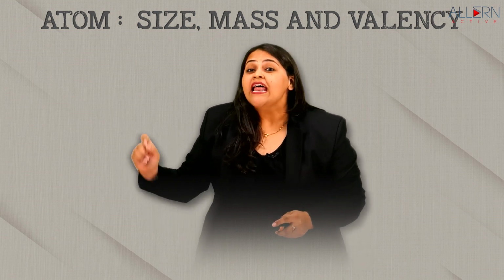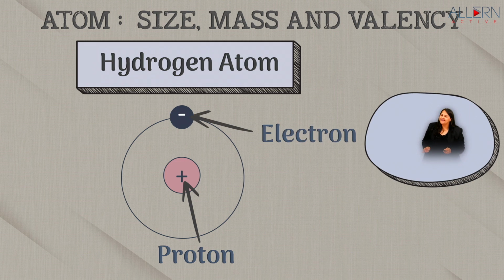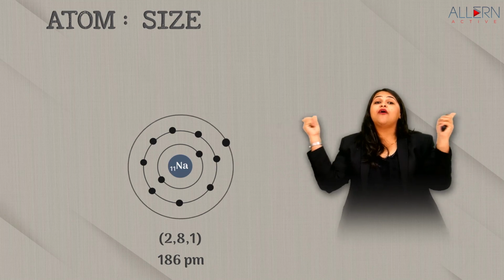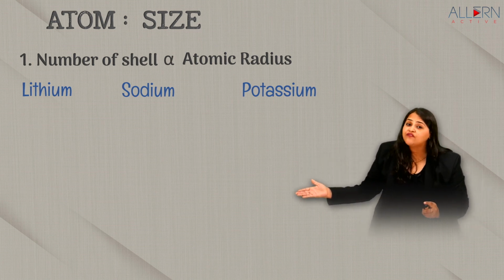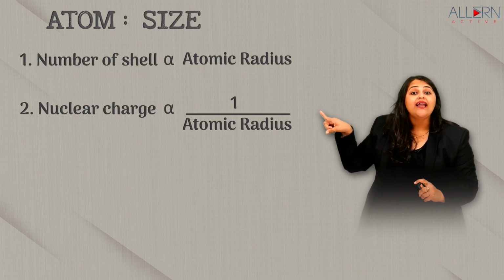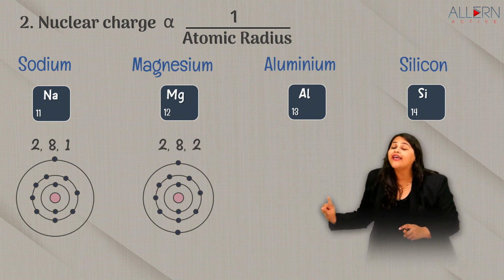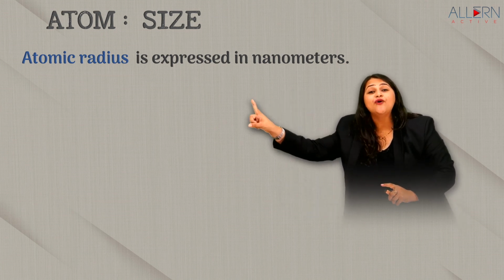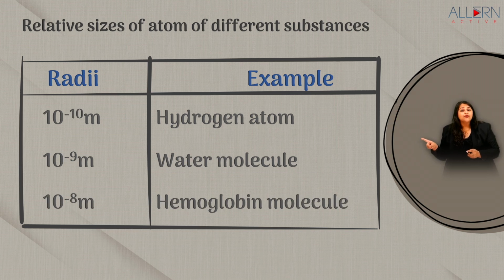Atomic Size Class 9 SSC | Properties, Atomic Radius & Nanometer | Maharashtra Board, Allern Active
The discovery of the atom itself was a remarkable contribution to the field of chemistry. But scientists wanted more! Jump into the video to know more.

Video Breakdown: ⬇️
0:10 - Properties of an Atom
3:30 - Atomic Radius
4:59 - Number of shells affecting Atomic Radius
7:21 - Nuclear charge affecting Atomic Radius
10:48 - Nanometers
12:05 - Relative sizes of Atom

🔥🔥To get started with us, BUY an Allern supported workbook

Video Summary:
In this video we discuss the work of Neil Bohr who discovered the Atomic Radii, the Factors Affecting the Atomic Radii and the units to measure an atom, everything that created a dynamic base for persuasive studies in chemistry and laid the foundation of Modern Chemistry.

✅ Chapter & Page Number details in text book:
✔️ Maharashtra State Board
✔️ Grade 9
✔️ Subject: Science and Technology
✔️Chapter no: 4
✔️Chapter name: Measurement of Matter
✔️Topic name: Atom: Size